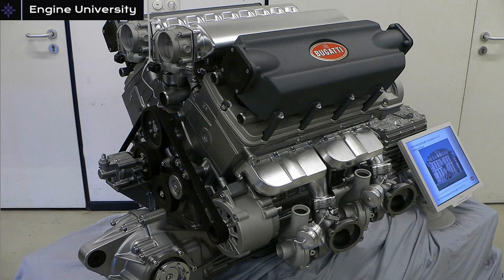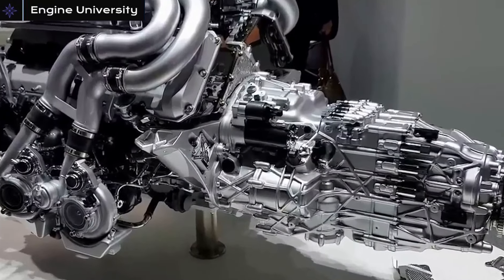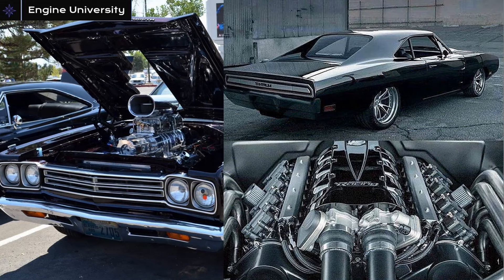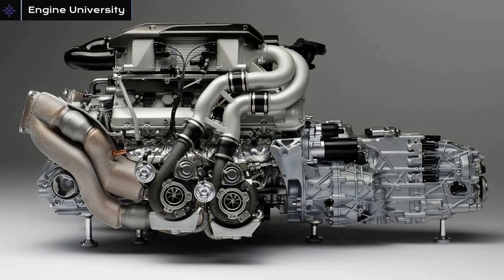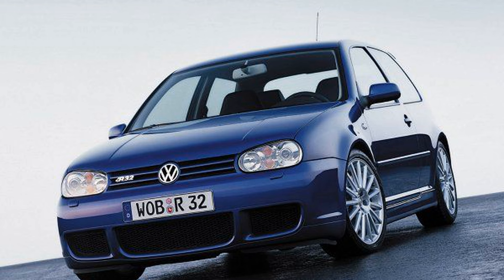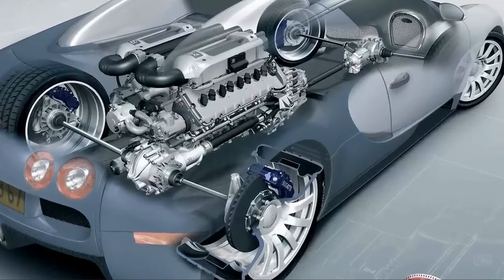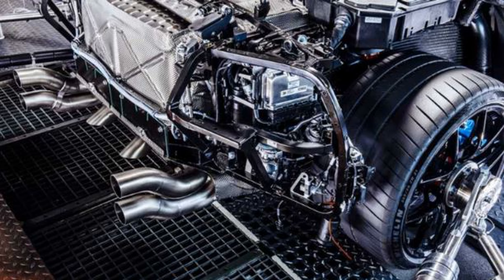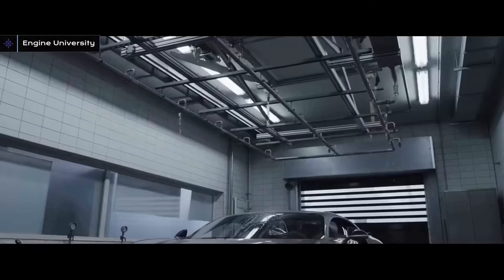How Does It Work? Bugatti W16 Engine and Working Principle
In this episode of Engine University, topics such as what is the 16-cylinder, 8 L, 4-turbo W16 engine used in Bugatti Veyron and Chiron vehicles, producing over 1500 HP, how it works, what its working principle is, etc. were discussed.

We are grateful for your presence during this audio excursion into the realm of engines.